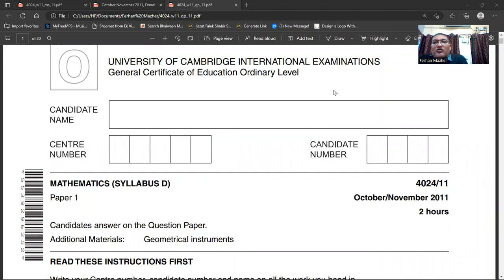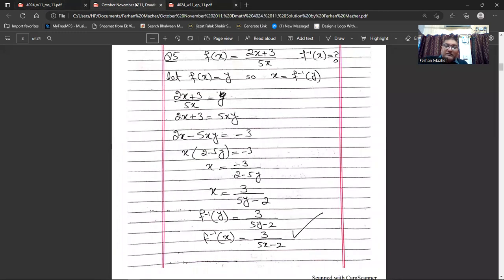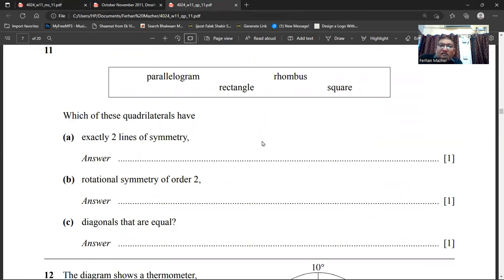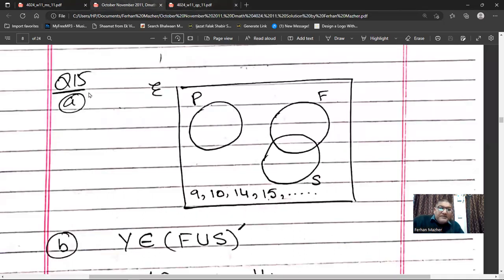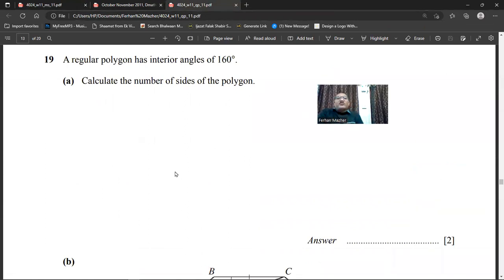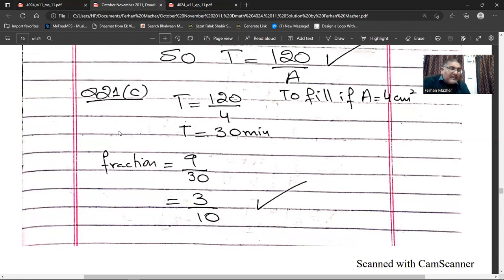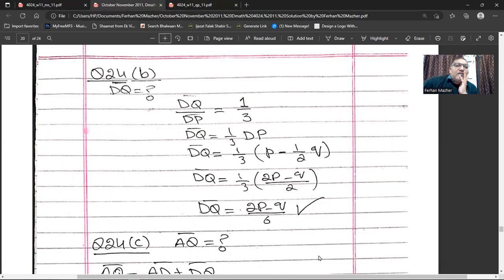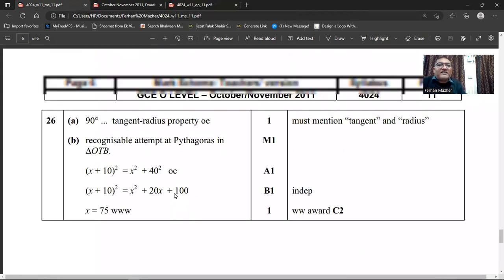October November 2011, D Math 4024, 11, Solution by Ferhan Mazher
Caie, cie, gcse, Cambridge o level, mathematics, mathematics syllabus d, d math 4024, paper 1, solution of paper 1, October November, d math 4024/11, Zone 1, Variant 1, solution of past papers, Solution,